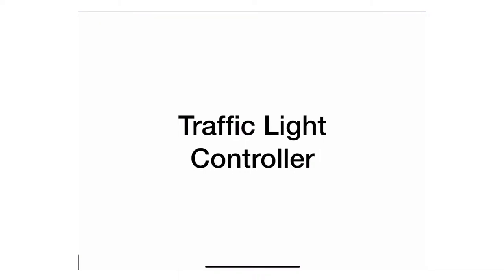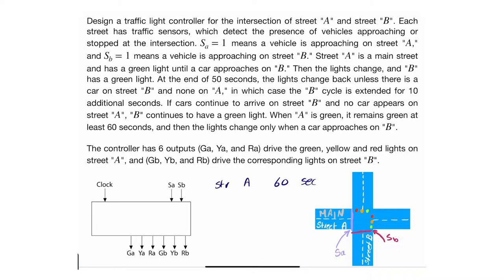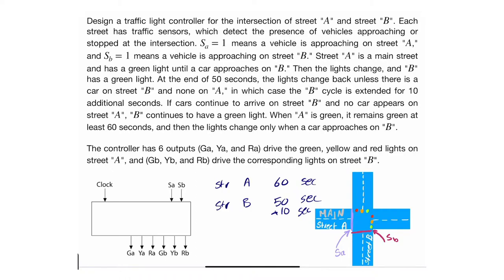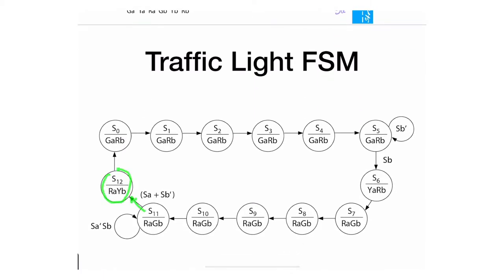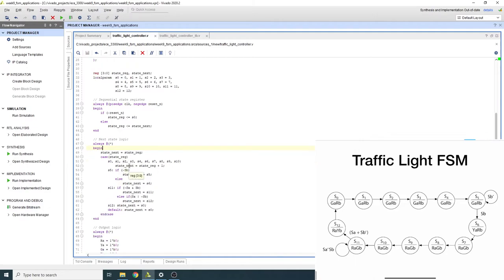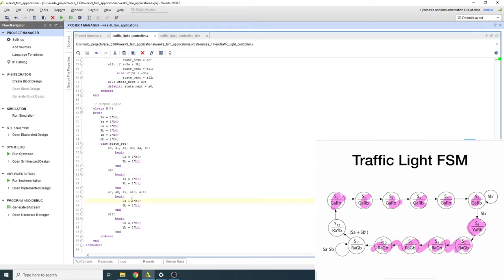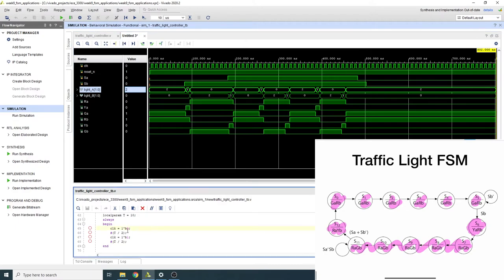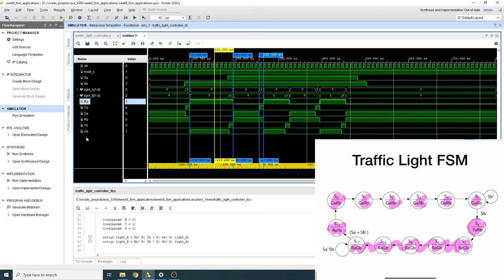57 - Traffic Light Controller in Verilog